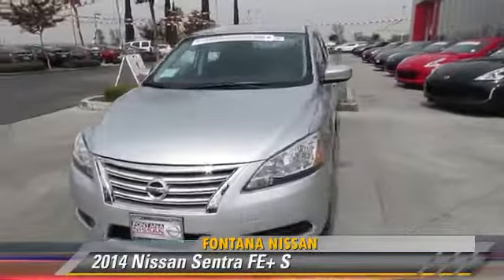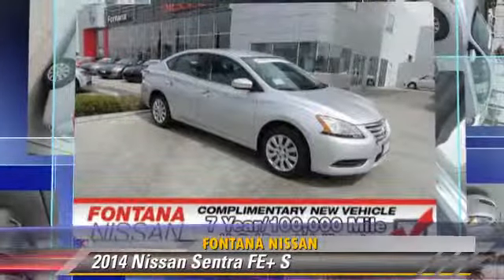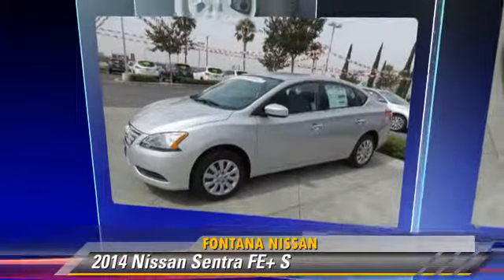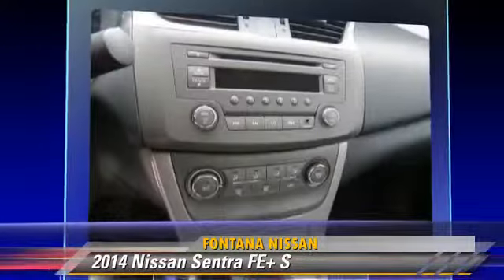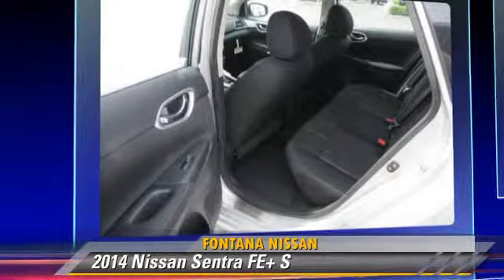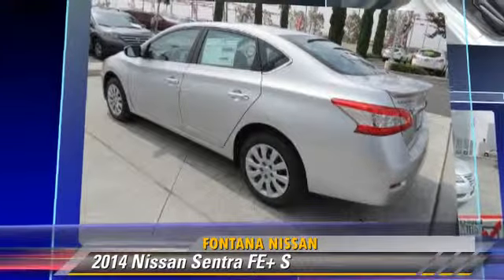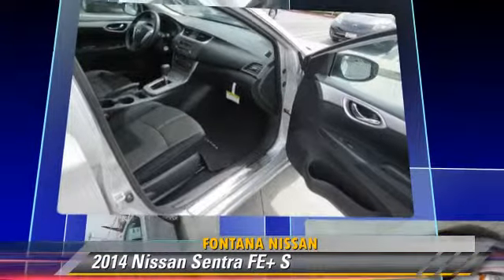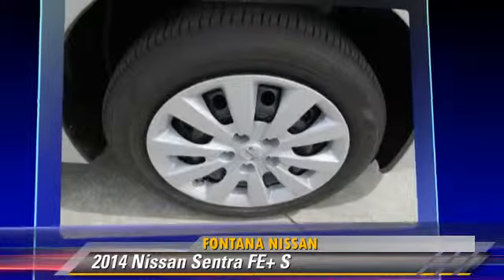2014 Nissan Sentra new, Altima, Maxima, Sentra, 370Z, Murano, Fontana, Rancho Cucamonga, Ontario, Sa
2014 Nissan Sentra

Fontana Nissan
16444 South Highland Avenue

2014 Nissan Sentra FE S-COMPLIMENTARY 7 YEAR/ 100,000 MILE LIMITED WARRANTY ONLY AT FONTANA NISSAN - BOTTOM LINE PRICING - CONVENIENT - NO MATTER WHERE YOU WORK OR LIVE!! Consumer may or may not qualify for college grad or military rebates, please contact dealer for details!